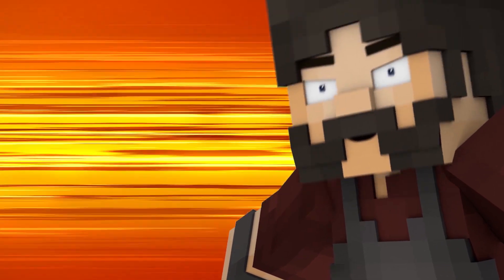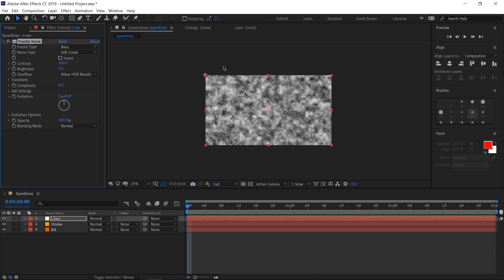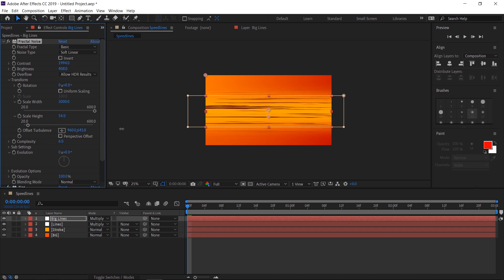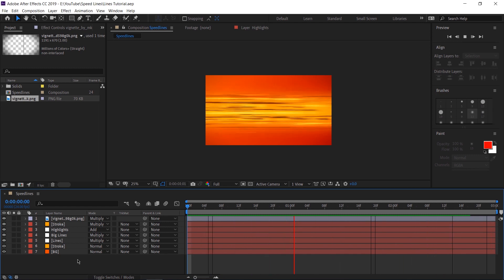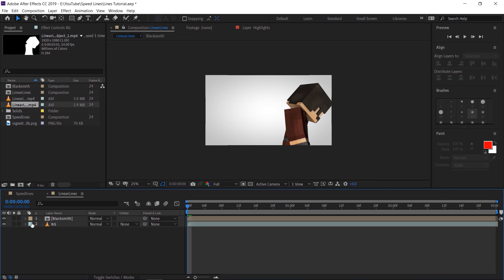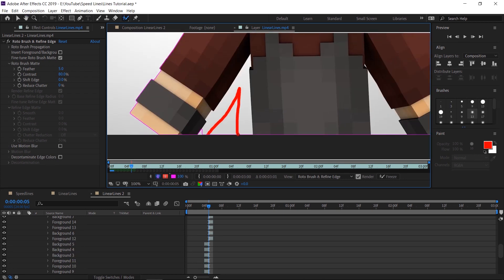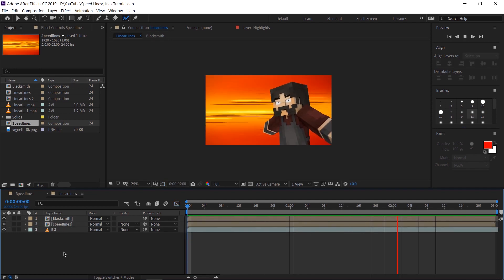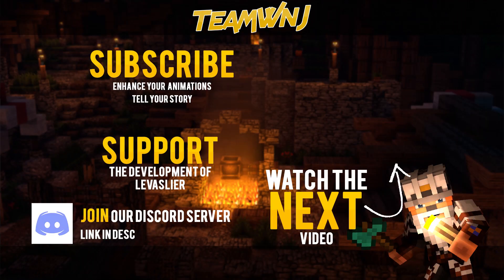How to Create Anime Speed Lines in Adobe After Effects (Linear Version)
I've just finished the Radial Speed Lines tutorial but it seems some of my viewers wanted to see one for Linear Speed Lines, and that's exactly what this tutorial goes over!

This effect takes a bit more time than the radial lines as it involves rotoscoping, or, the method of isolating a character from its background.

I've broken this tutorial down into three key parts:
1. Creating the lines
2. Isolating the character from the background using Cinema 4D's
Object Buffer
2.5. Or isolating the character using After Effect's Rotobrush tool
3. Compositing the character onto the speedlines

Each step is explained in great detail to make sure you can achieve the result you want.